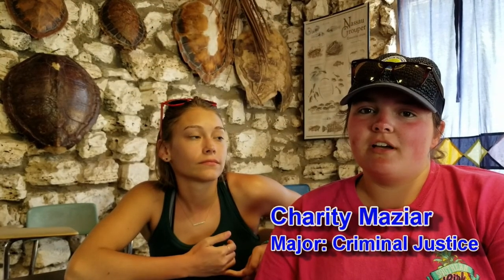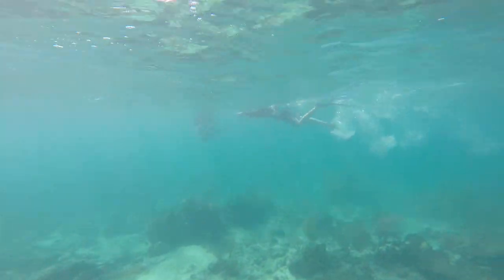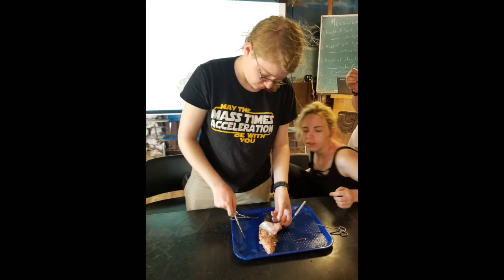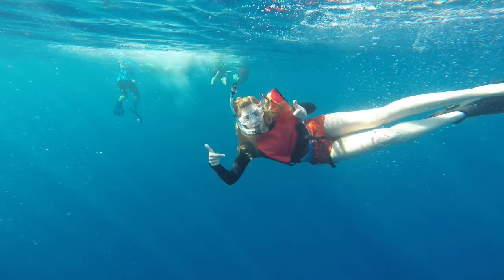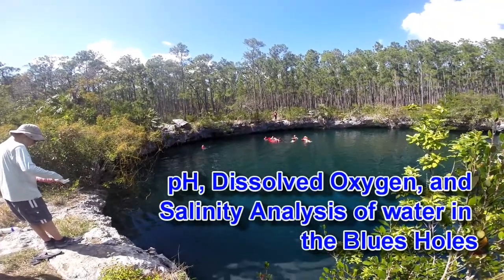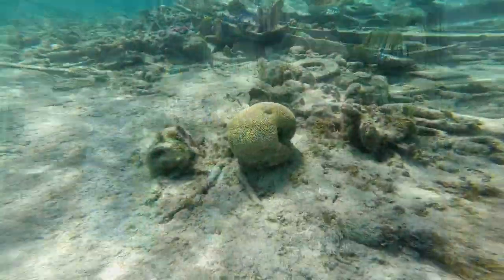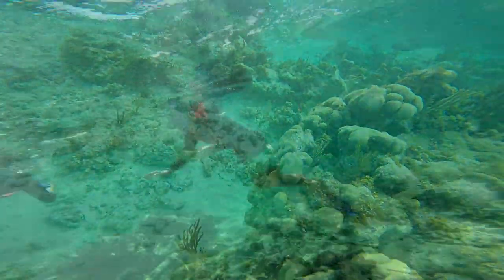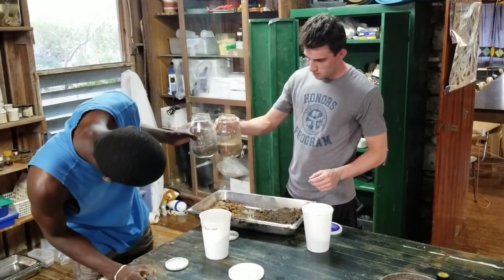Zane State College - Tropical Field Biology Course Presentation 2019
Zane State College
BIOL 2050 Tropical Field Biology
Course Presentation 2019
with Associate Professor Katie Hooper
and Zane State College Honors Program

Directed by Paul Bailey
Produced by Freebirds Media

course location at Forfar Field Station
in Blanket Sound on Andros Island, Bahamas
operated by the International Field Studies
Columbus, Ohio

Wilton Russell